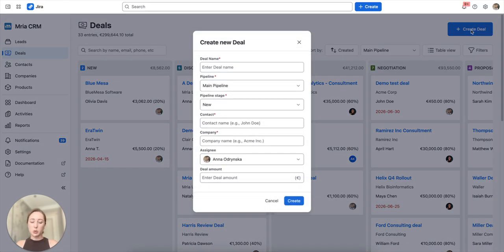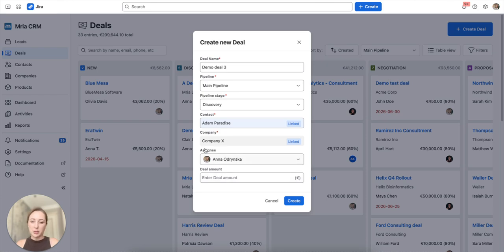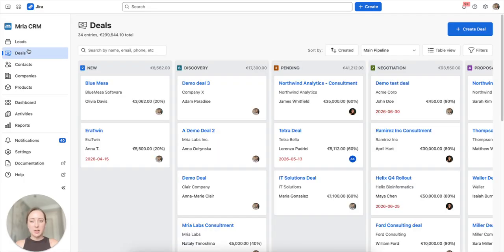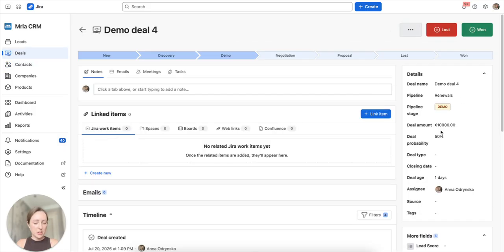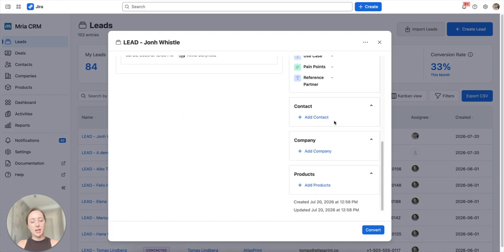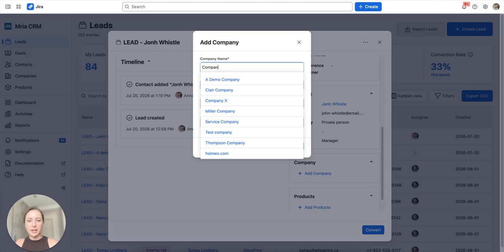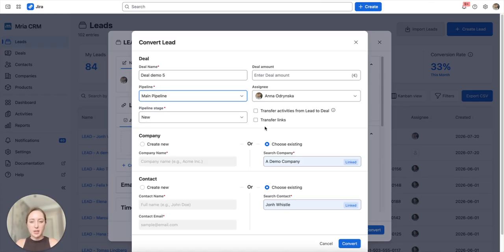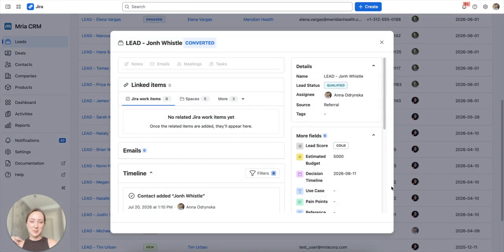How to Create a Deal in Mria CRM — Start Managing Your Sales Pipeline in Jira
Learn how to create a Deal in Mria CRM and add new sales opportunities to your pipeline in Jira.

In this video, we show three ways to create a Deal in Mria CRM:

• Create a deal directly from the Deals page
• Create a deal from an existing Contact
• Convert a qualified Lead into a Deal

Each method helps you preserve the relevant customer context and connect the new opportunity with the right Contact, Company, and sales pipeline right in Jira.

Mria CRM is a Jira-native CRM that connects leads, customers, and deals with the work teams manage across Jira, Confluence, and Jira Service Management. It keeps sales and customer context linked to delivery work, project documentation, and support requests, so teams can work with a shared view of the customer without leaving the Atlassian ecosystem.